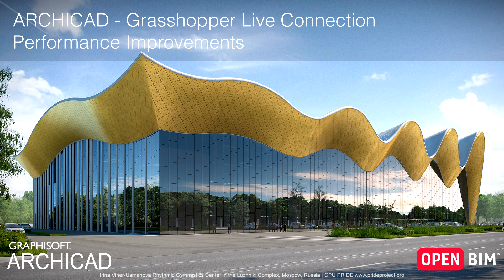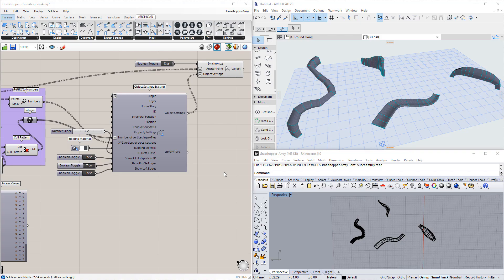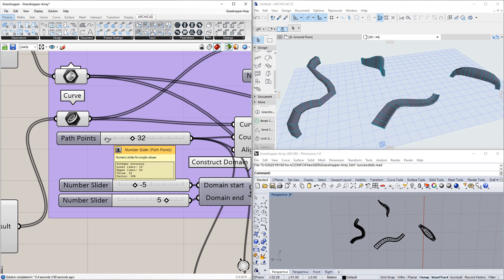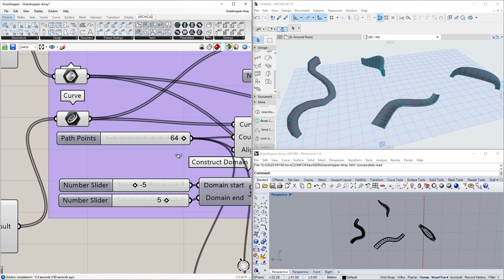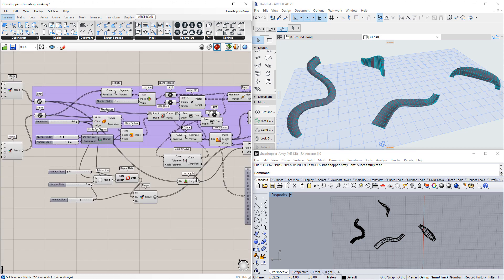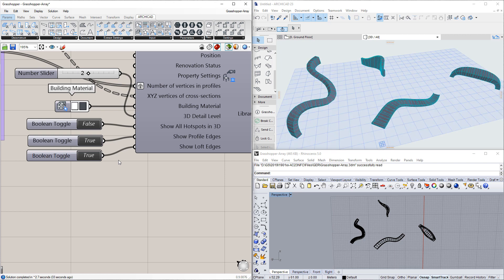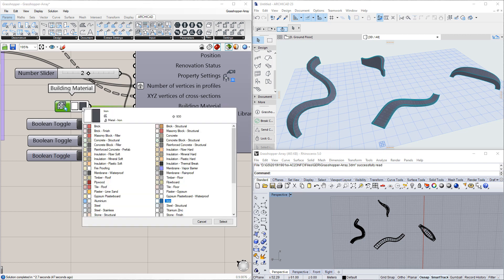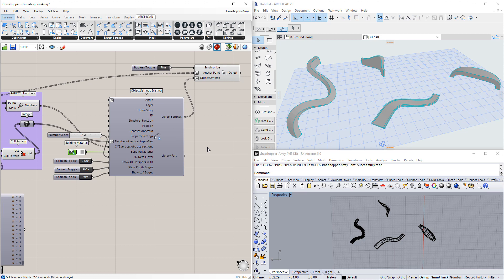ARCHICAD 23 - ARCHICAD-Grasshopper Live Connection Performance Improvements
This video discusses the performance improvements of the Grasshopper-ARCHICAD Live Connection, with examples of in case of sending many elements to ARCHICAD or opening a file generating many elements.